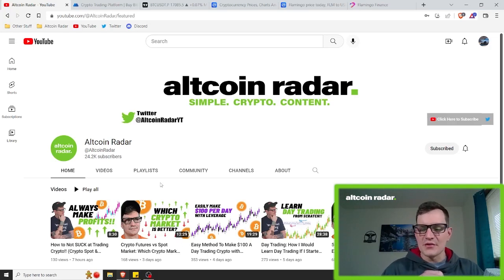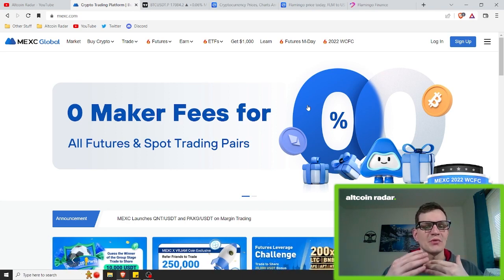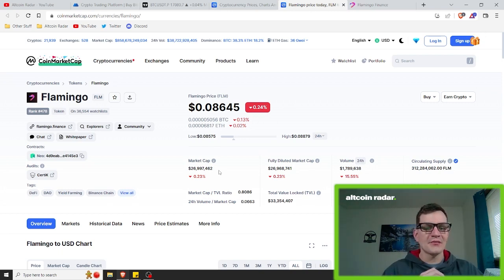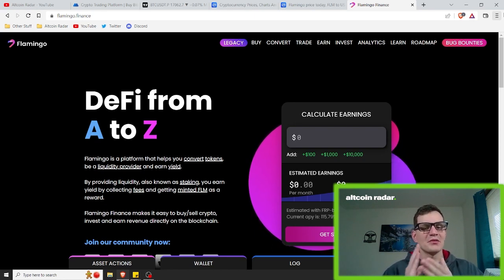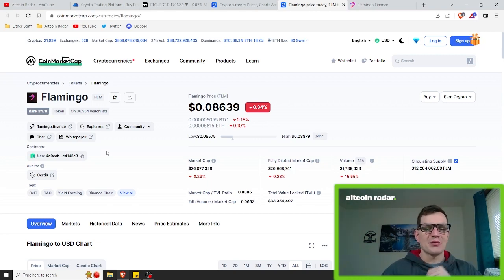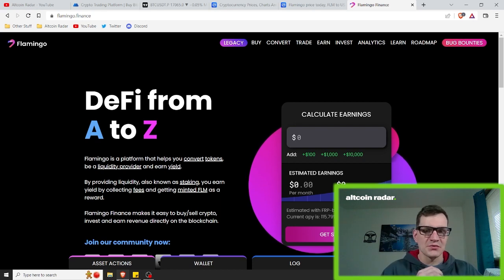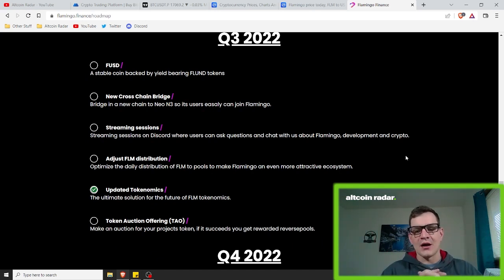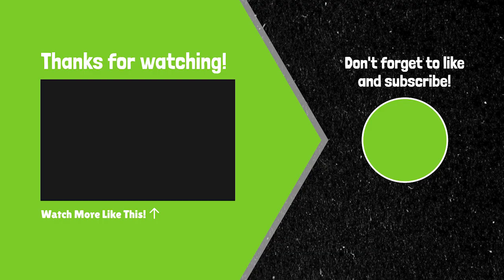What is Flamingo Finance? Flamingo Finance for Absolute Beginners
Hey crypto fans! In this video I do a basic deep dive on the Flamingo Finance DeFi application. This video is mainly for people who want to learn about the project from a complete beginner's perspective!